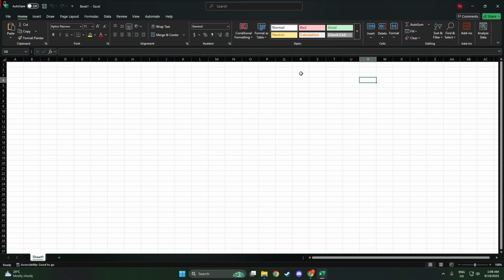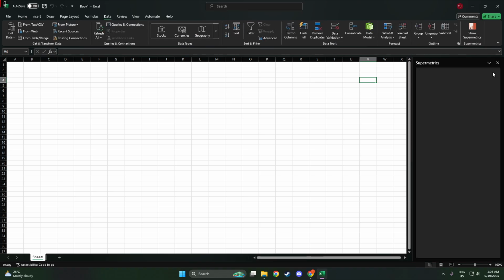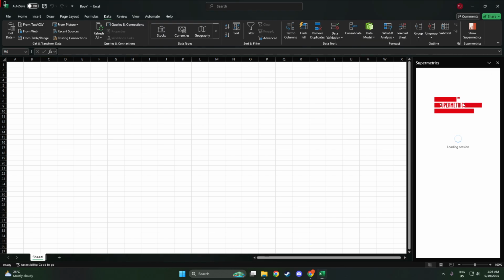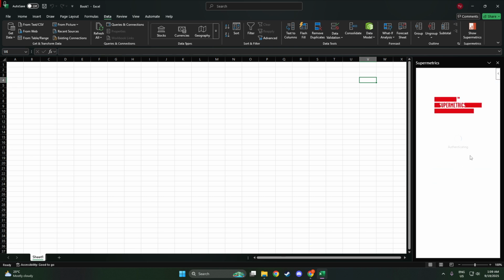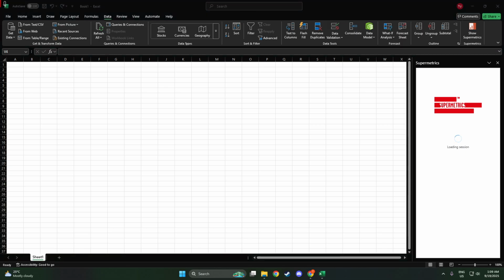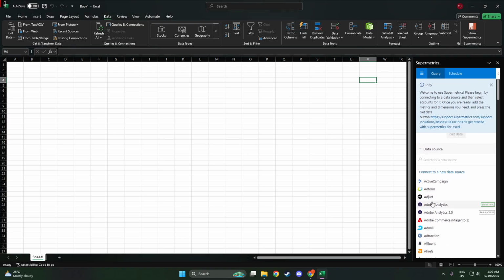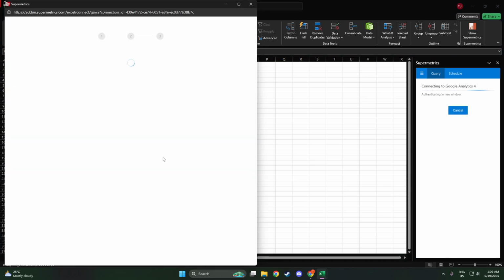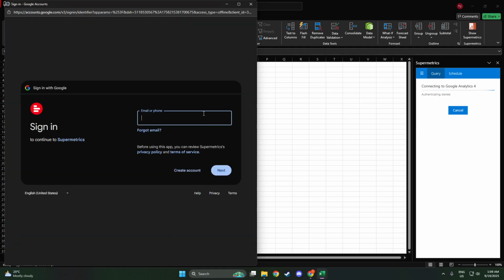How to Use Supermetrics for Excel [2026 Full Guide]